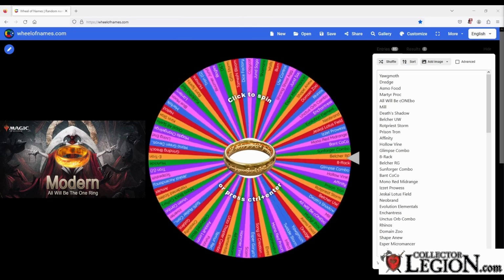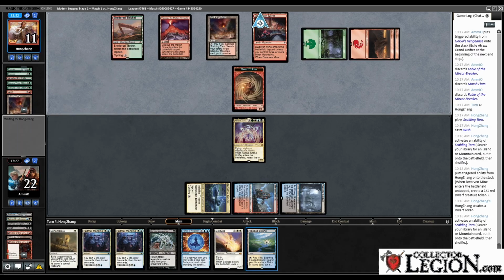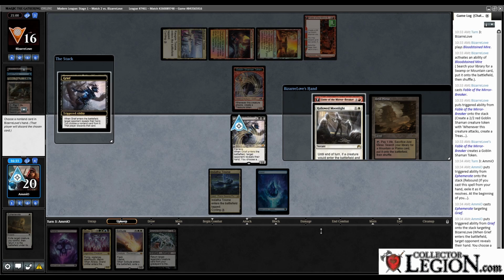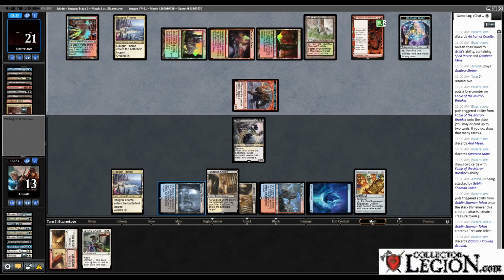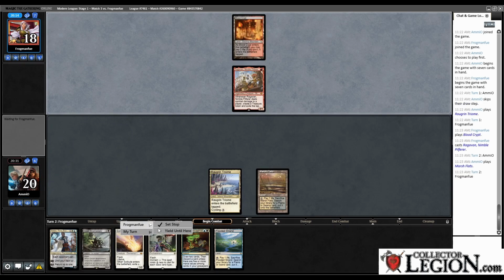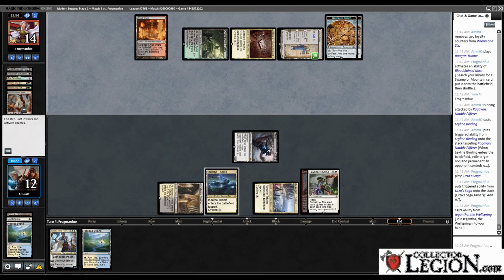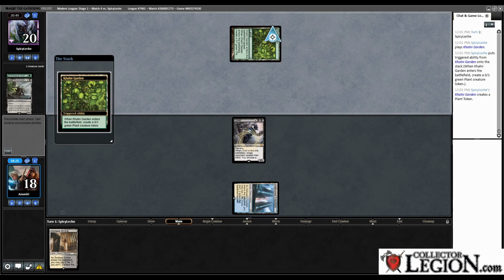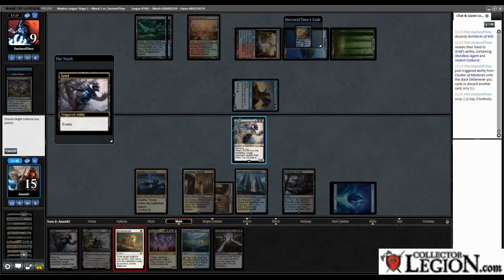Esper Goryo's | MTGO Modern Marathon 3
0:00 Intro
0:37 Deck Tech
1:50 Round 1 vs. Scapeshift
8:06 Round 2 vs. Creativity
26:45 Round 3 vs. Jund Saga
38:40 Round 4 vs. Yawgmoth
45:26 Round 5 vs. Living End